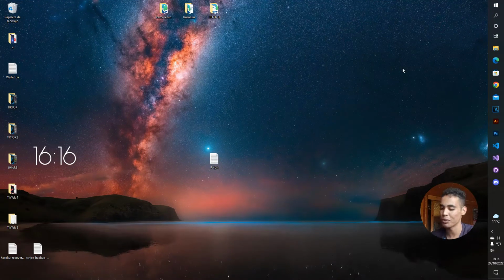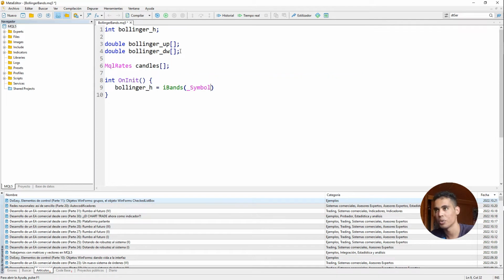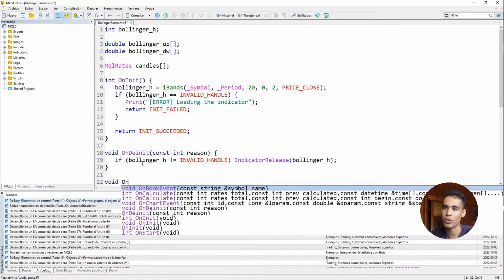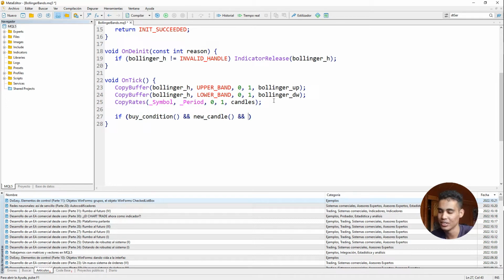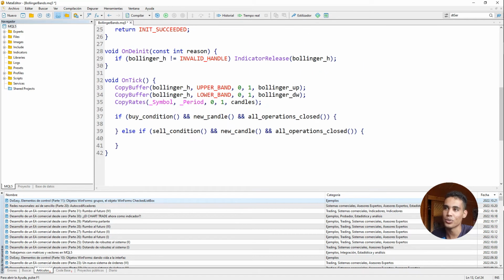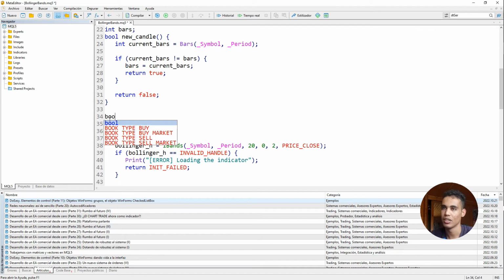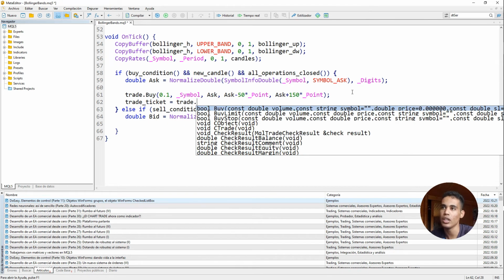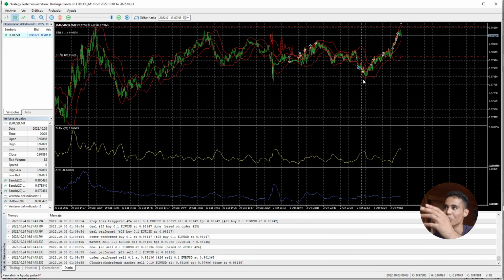Bollinger bands bot!!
In this video I'm going to teach you how to create a bot using the bollinger bands!!

Content of the video:
0:00 - Intro
0:20 - My course
1:00 - Coding the bot
15:00 - Test
16:06 - Outro